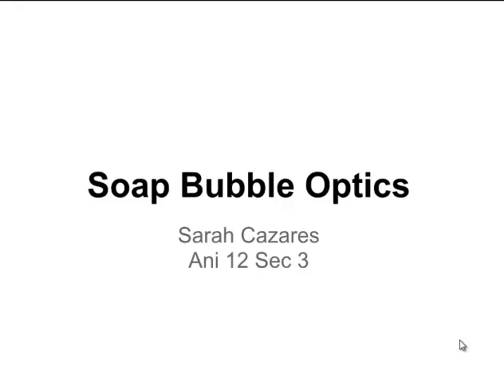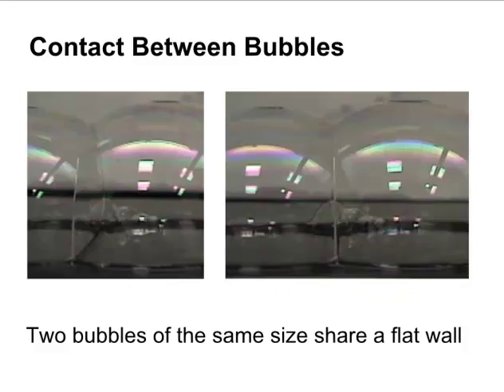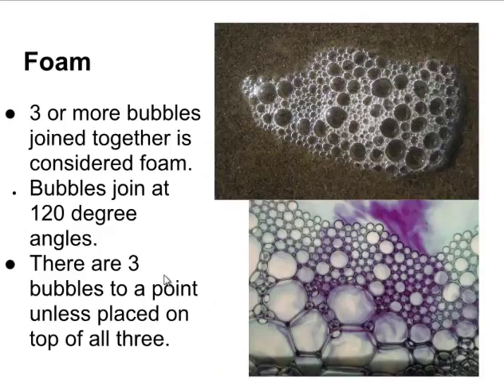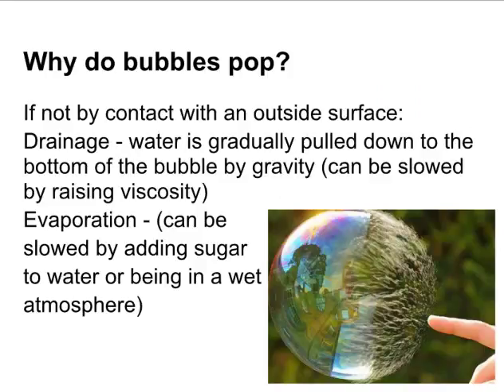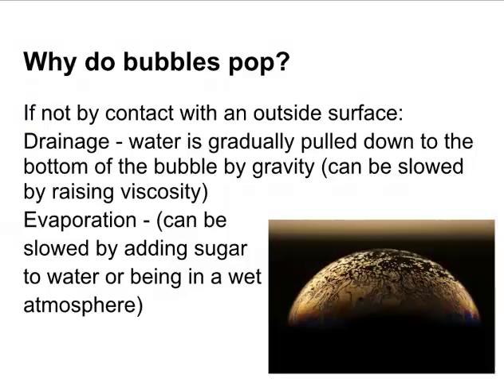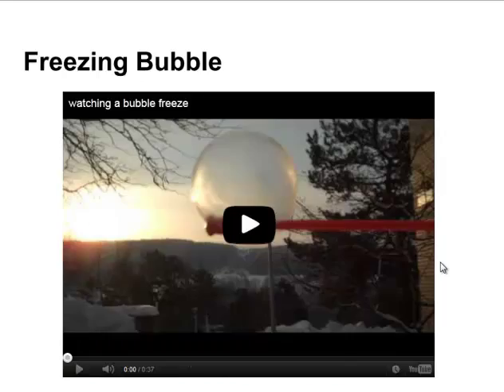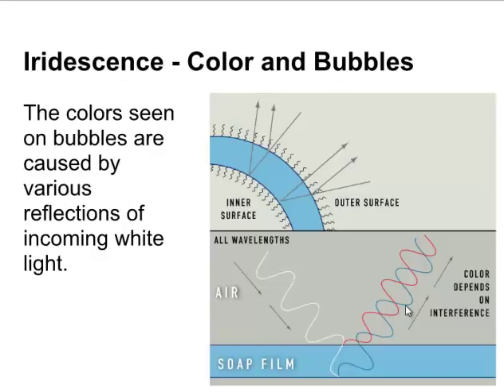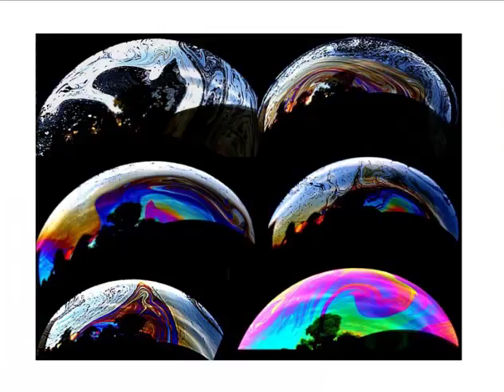SoapBubbles_Cazares_Sarah_Spring2012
Wherein Sarah talks about the science behind a children's entertainment tool.